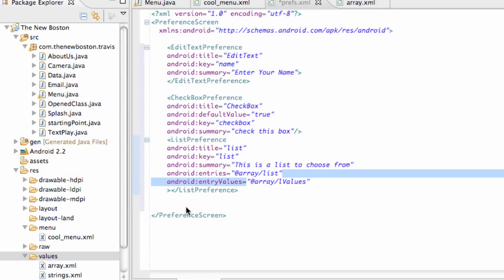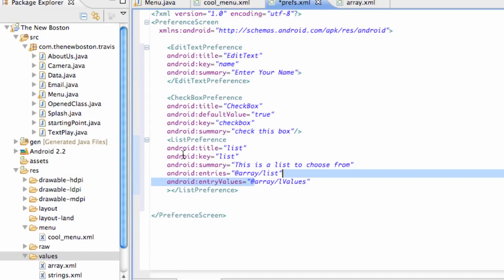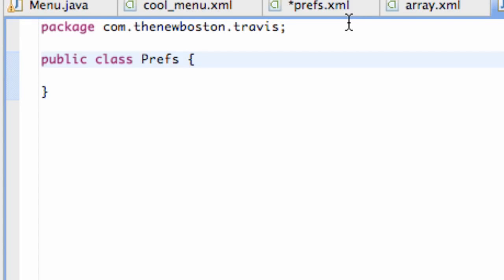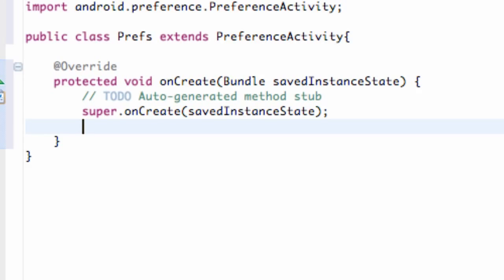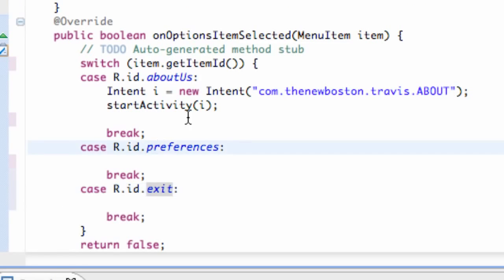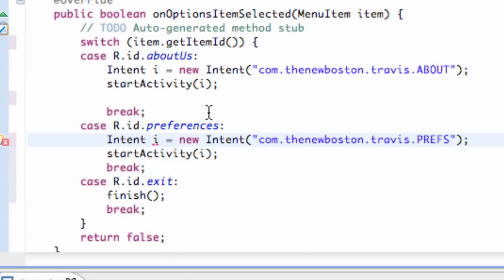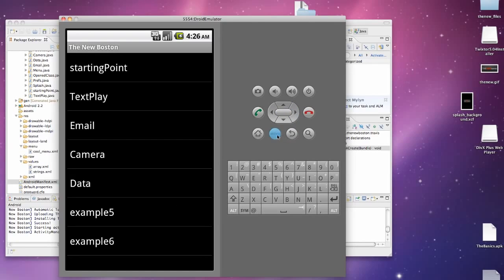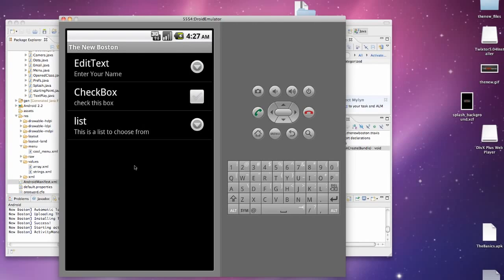Android Application Development Tutorial 56 Creating a PreferenceActivity 720p 30fps H264 152kbi